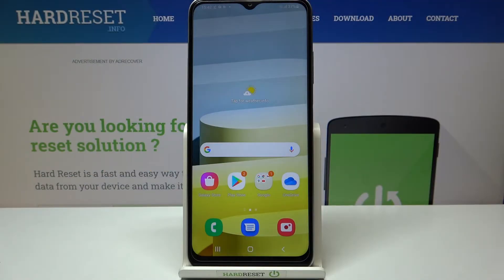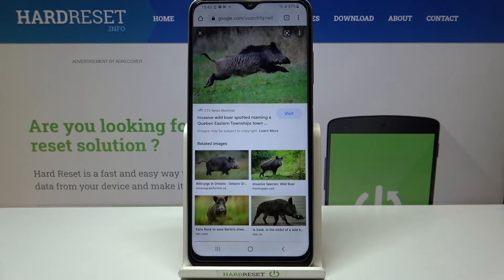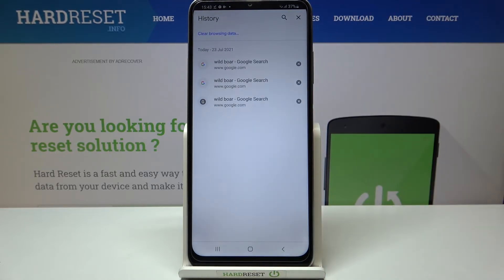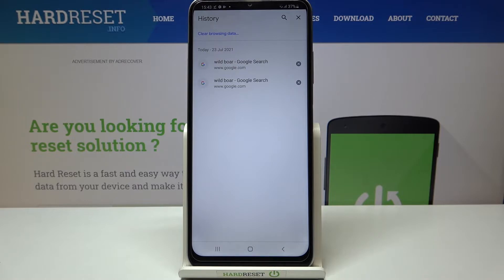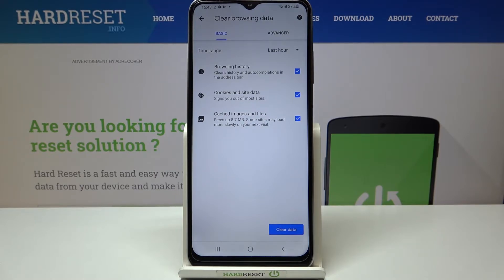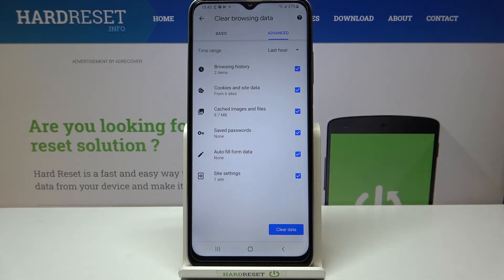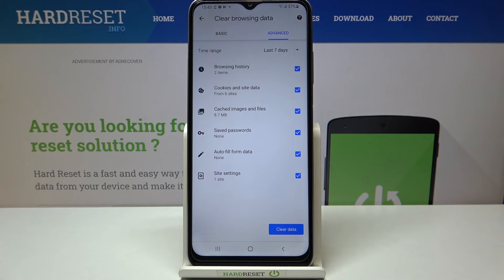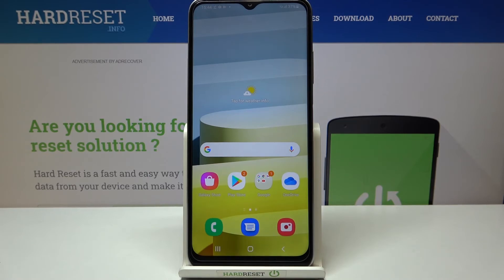How to Delete Browser History in SAMSUNG Galaxy A03s – Erase Browser Data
Read more info about SAMSUNG Galaxy A03s:
Are you looking for an option that allows you to format browser storage in SAMSUNG Galaxy A03s? Wondering how to clear browsing data in SAMSUNG Galaxy A03s? In the enclosed tutorial, we show you how to successfully clear browsing data in SAMSUNG Galaxy A03s. If you wish to erase the whole storage of the Samsung browser, find out attached video instructions and learn how to get access to the browser settings and wipe everything that is stored on the browser. Let’s use the attached instructions and erase browser data in SAMSUNG Galaxy A03s. Visit our HardReset.info YT channel and discover many useful tutorials for SAMSUNG Galaxy A03s.

How to clear browsing history in SAMSUNG Galaxy A03s? How to delete browsing history in SAMSUNG Galaxy A03s? How to delete online passwords in SAMSUNG Galaxy A03s? How to erase browser data in SAMSUNG Galaxy A03s? How to format browser storage in SAMSUNG Galaxy A03s?